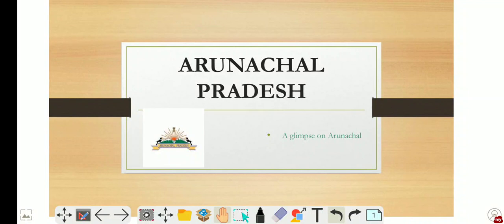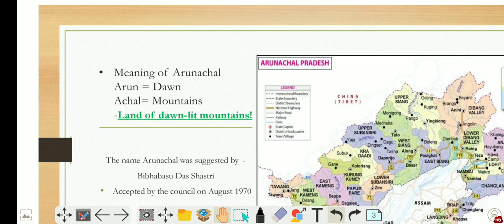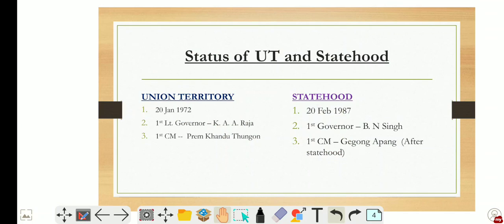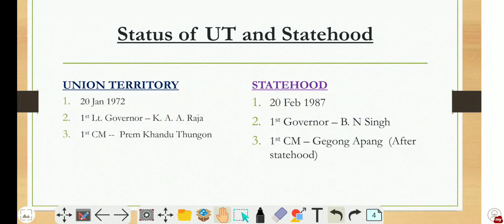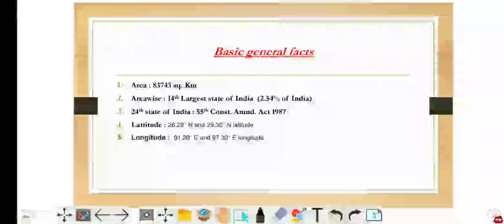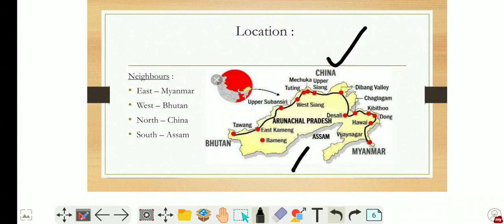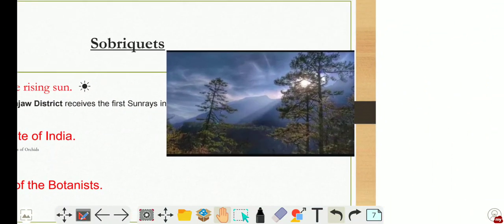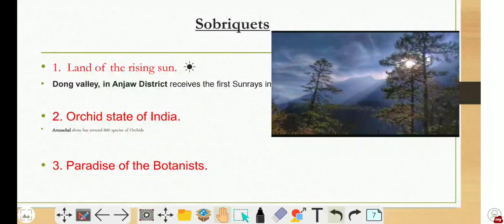Arunachal GK - Arunachal Pradesh Basic GK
Basic Arunachal GK part - 1